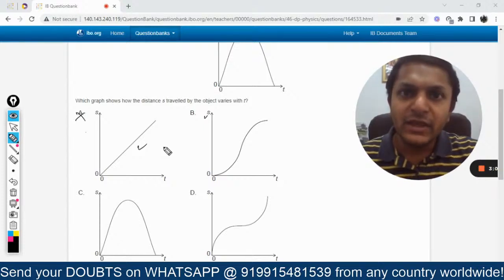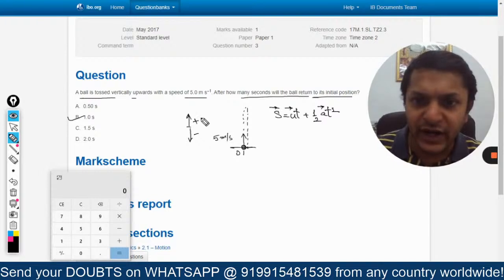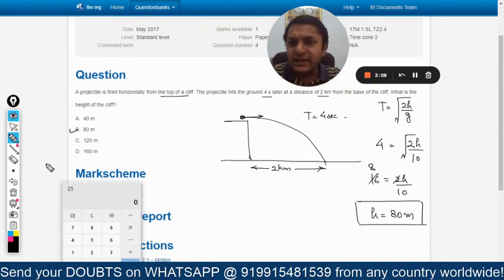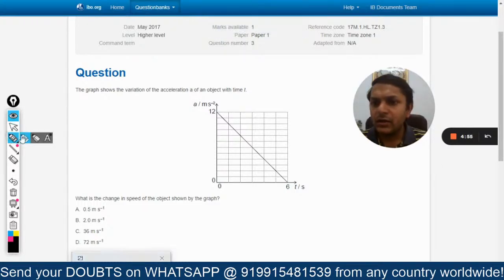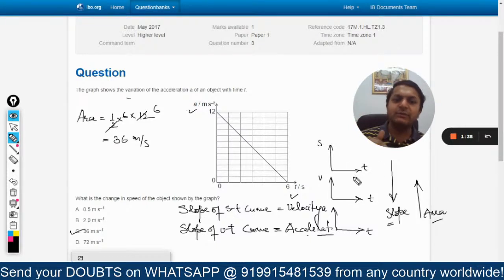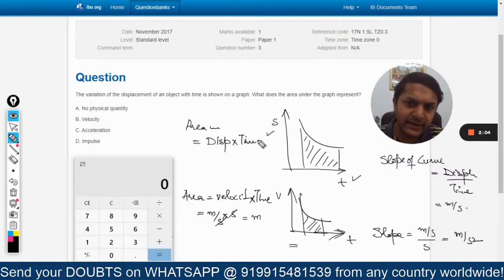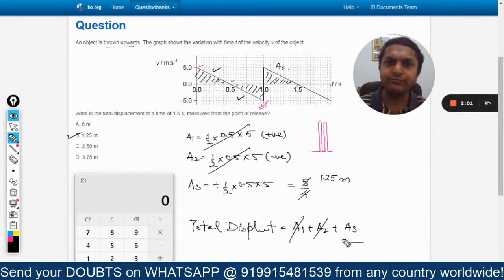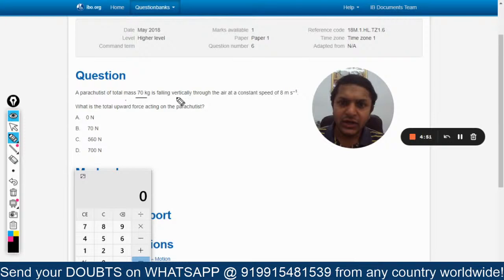IB Physics | Previous Year Questions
Hello Students
Am Prof.Varun. I teach IB Physics. You can now submit all your doubts at the following Whatsapp Link and get solutions free of cost.

Here is the link for DISCORD SERVER
Valid forever.!